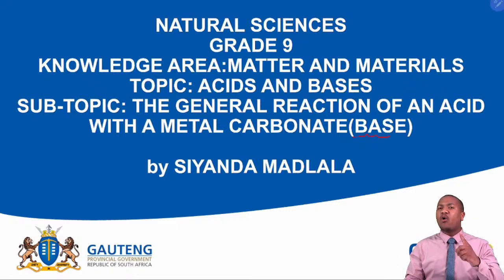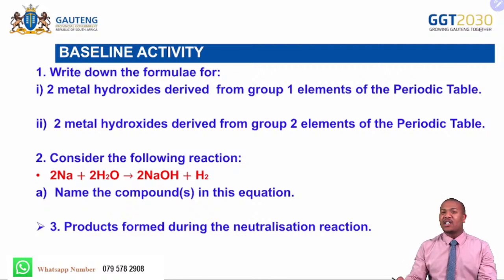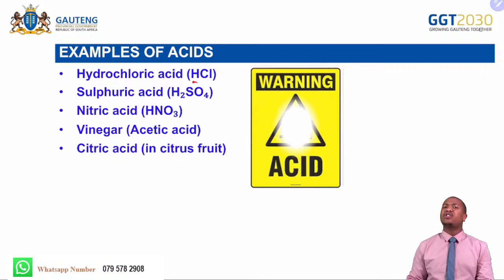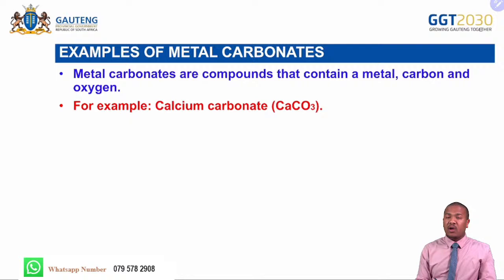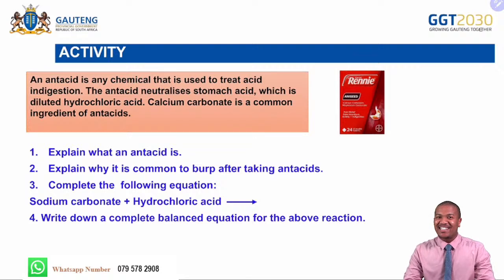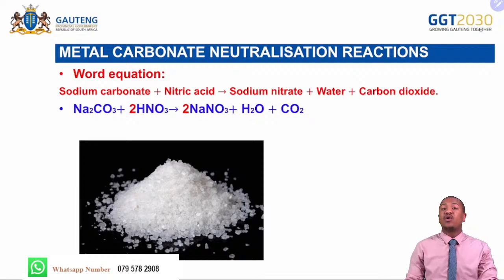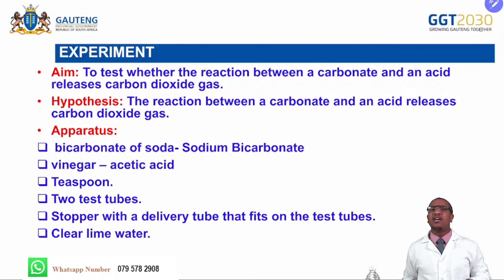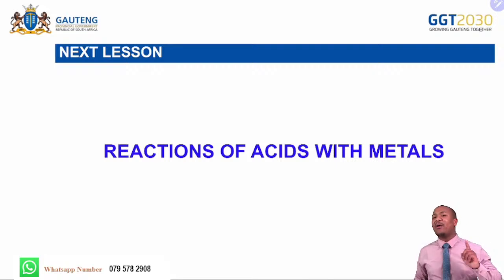NATURAL SCIENCES GRADE 9 :REACTIONS OF ACIDS WITH BASES